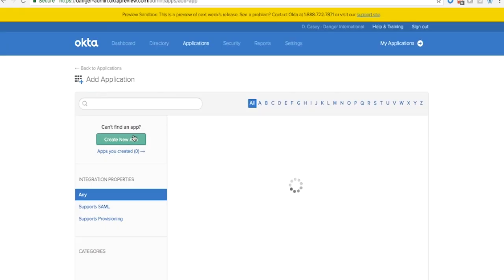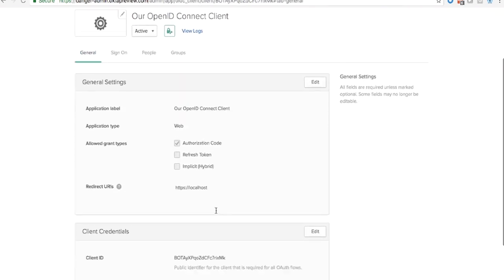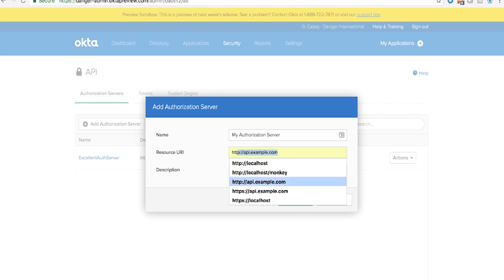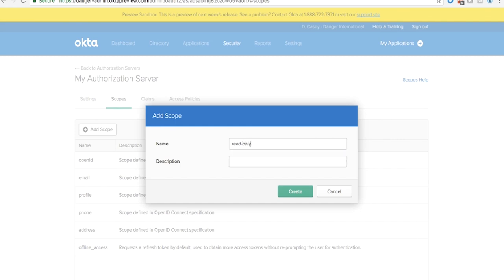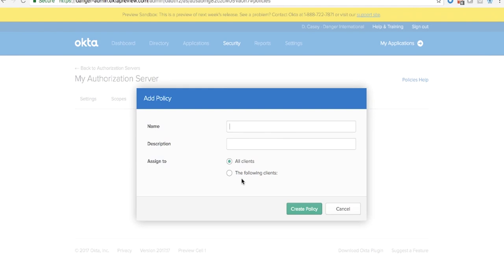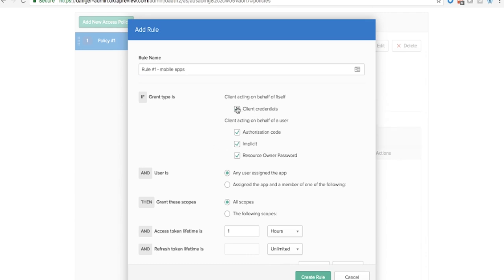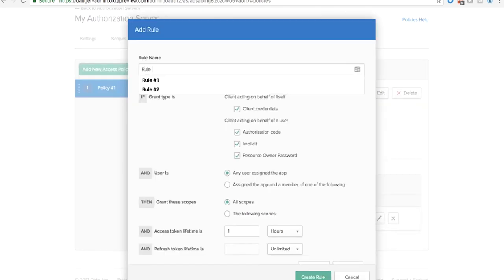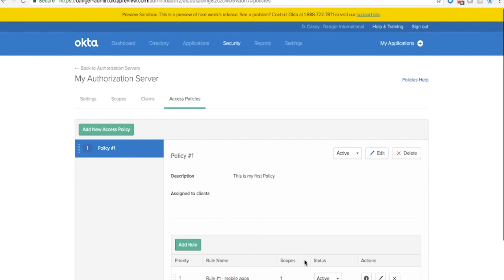Okta Product Demos | API Access Management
Custom apps are increasingly modern with API backends. That's why Okta provides secure access management: so developers can focus on the user experience.

Save two weeks of developer time every year and see a 100% reduction in the chance of a data breach from exposed APIs with Okta identity and access management.